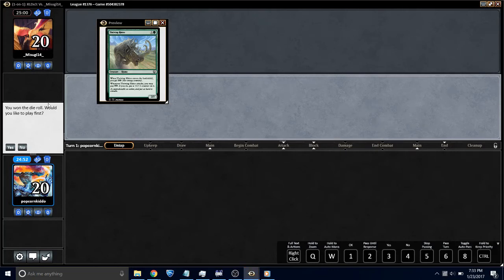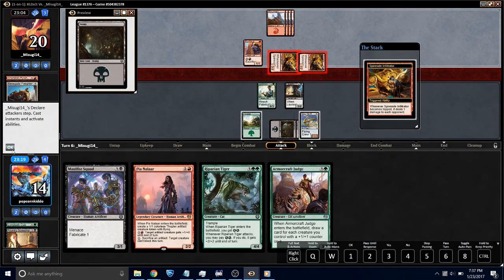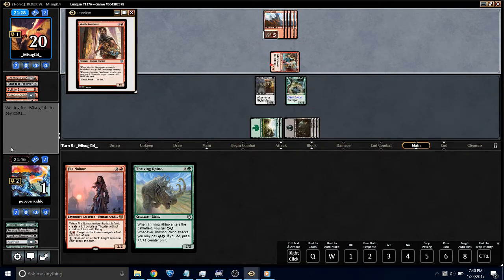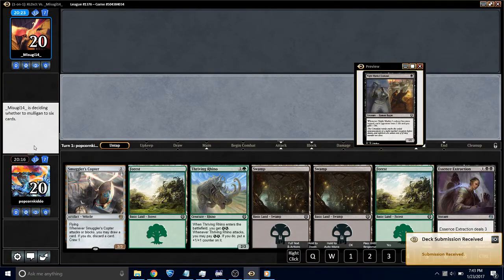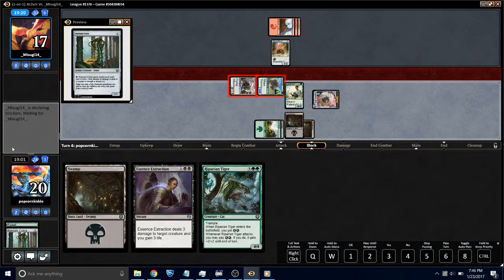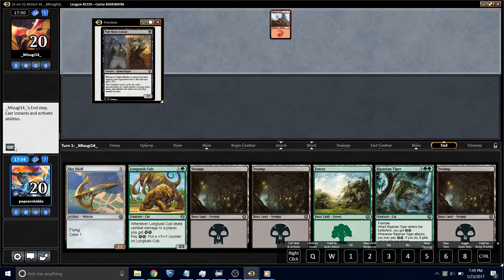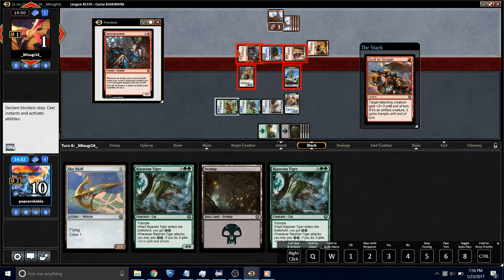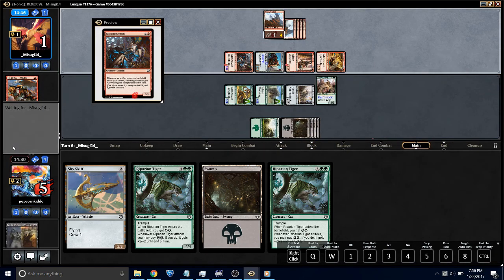Kaladesh Draft 6 -- Match 1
My 6th Kaladesh Draft.